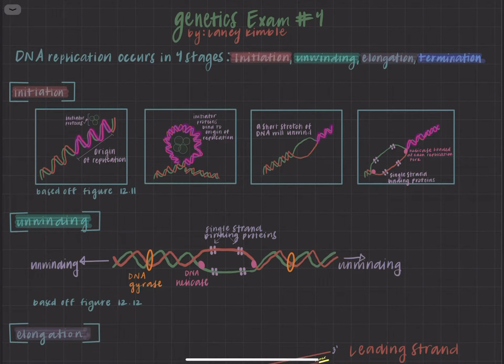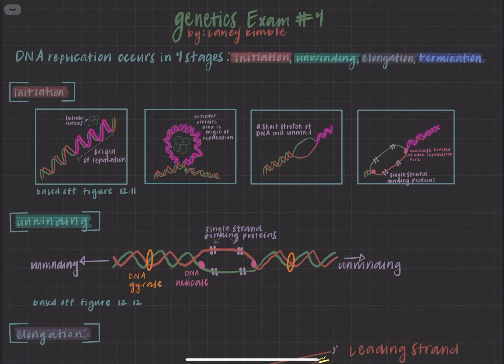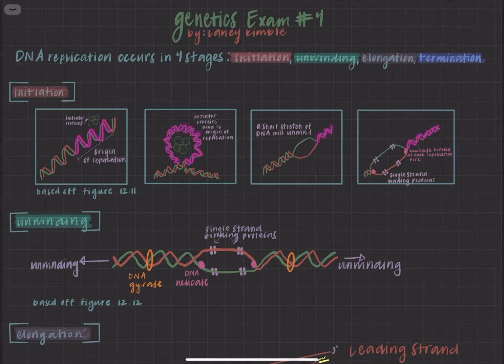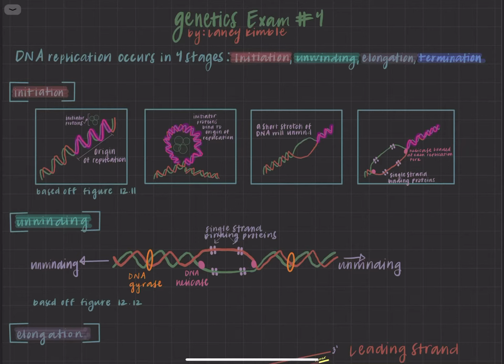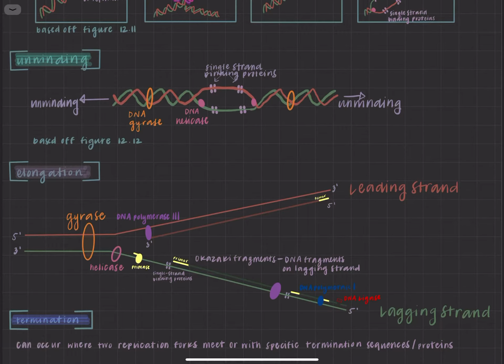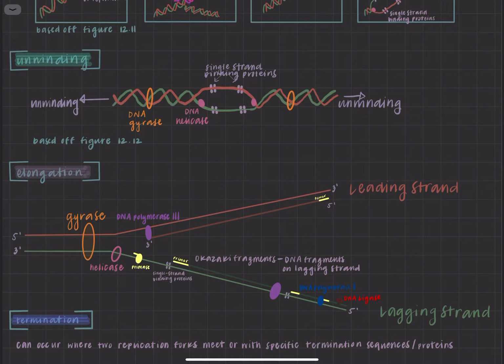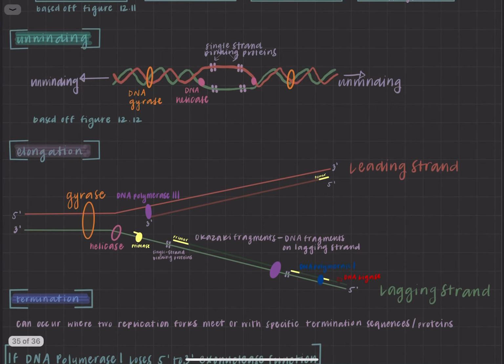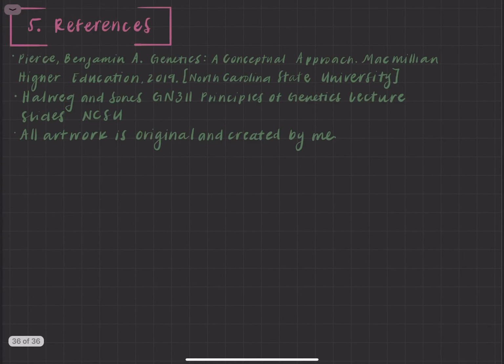GN 311 Exam #4 Mini Video